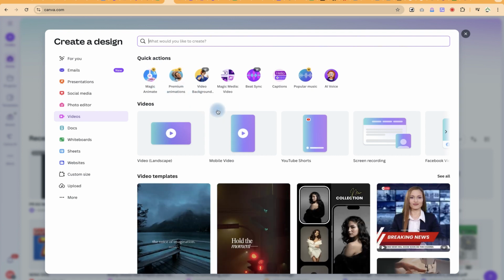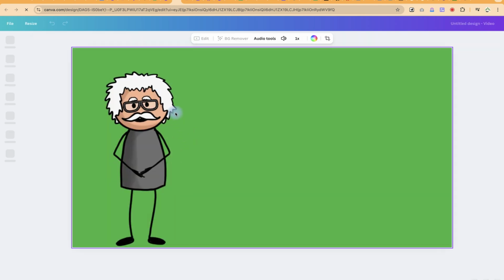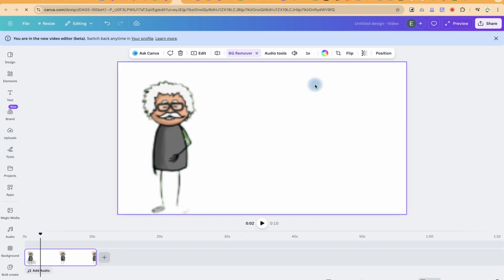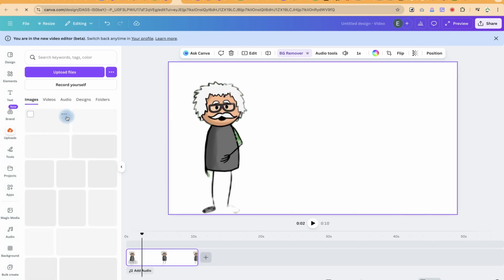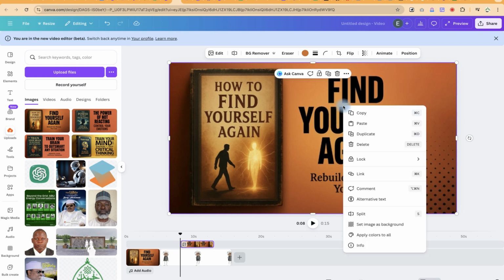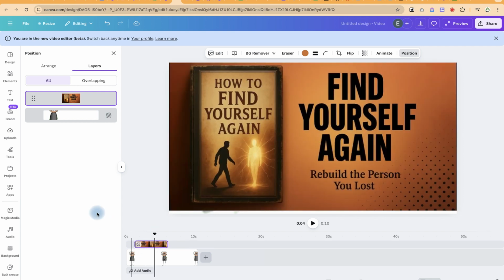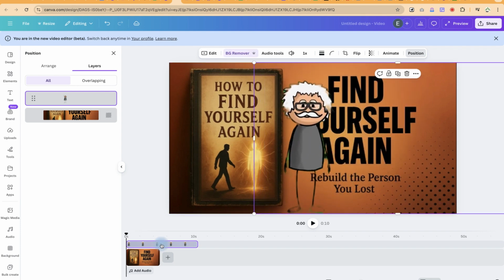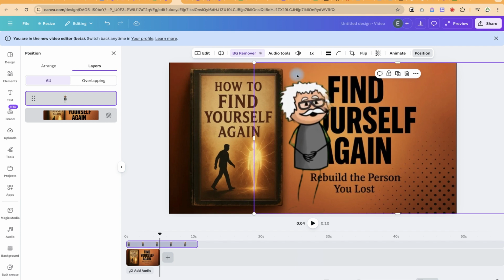How to Remove Video Background in Canva | Step-by-step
In this tutorial, you’ll learn how to remove a video background using Canva, quickly and easily. Canva’s powerful background remover allows you to erase distracting video backgrounds with just one click—perfect for YouTube videos, presentations, TikTok content, product demos, and more. I’ll guide you step by step on how to upload your video, apply the background remover, refine the edges, and replace the background with colors, images, or custom designs. Whether you’re a beginner or a content creator, Canva makes professional video editing simple and free. Learn how to clean up your videos and create stunning visual content in minutes.